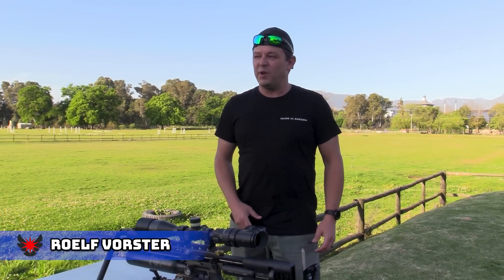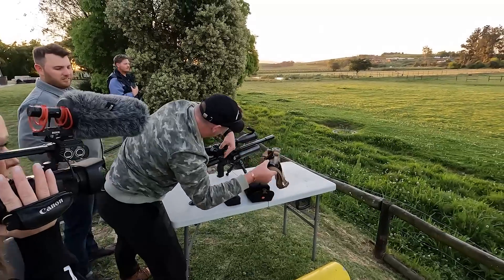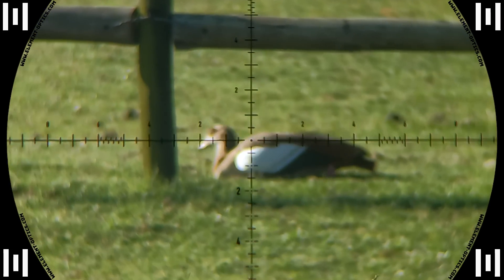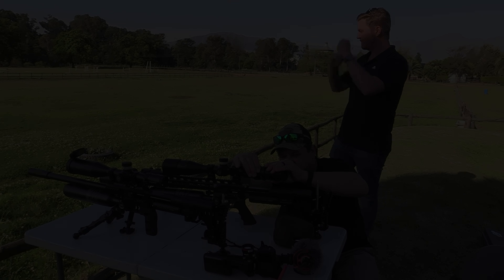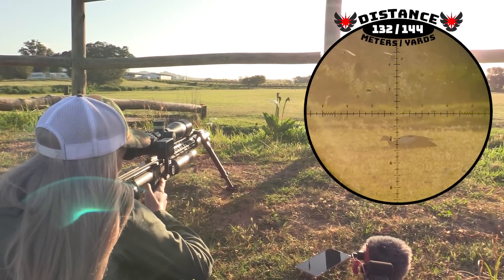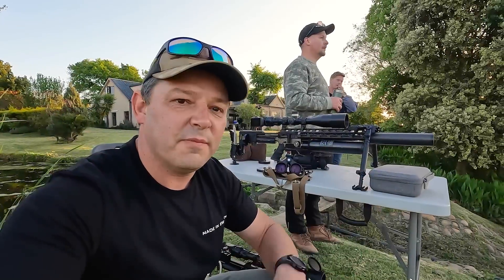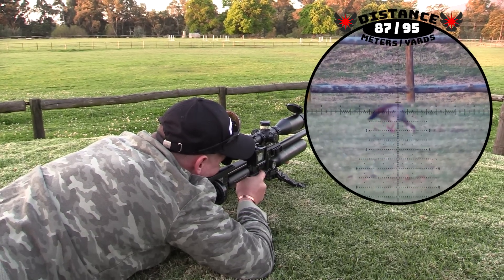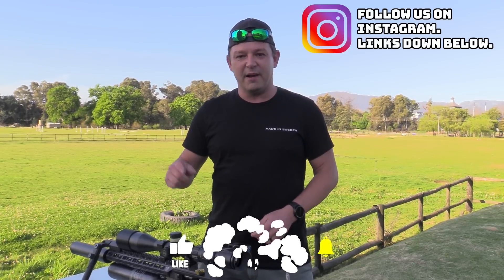Egyptian Goose Hunt | FX Impact M3 800mm | Javelin Slugs | Air Gun Hunting | Hunting Rifles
Welcome to AirTac Hunting.  We will hunt, design, engineer, and play around with high-precision airguns on this channel.  It's all about having fun and learning together.  In this video, we unleash the FX Impact M3 800mm TRS on a few unlucky Egyptian geese with a very special silencer.

Your host,
Roelf Vorster

Gear:

FX Impact M3 800mm TRS with a Smooth Twist Superior heavy liner in .22, Element Optics Titan FFP Scope, and special silencer on the Hein Frommann Barrel Tension system shooting 34gr .217 "Patriot" slugs at 1100fps.

Bipod:  GRS